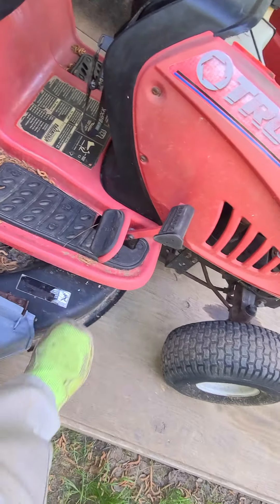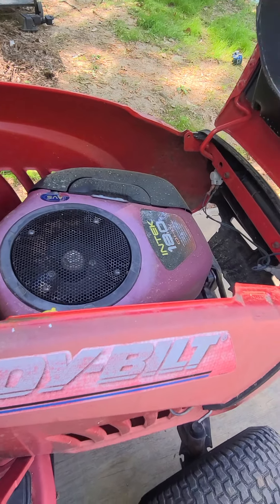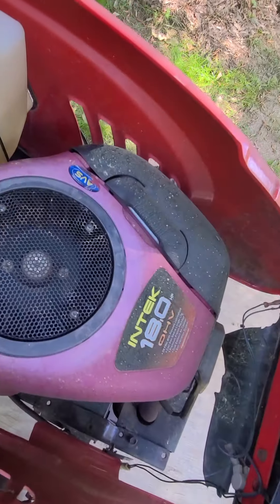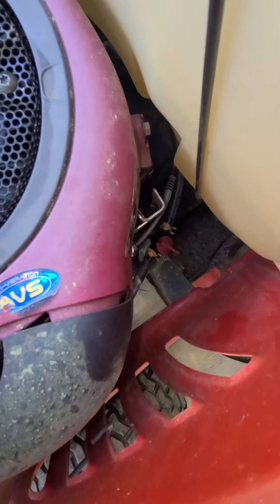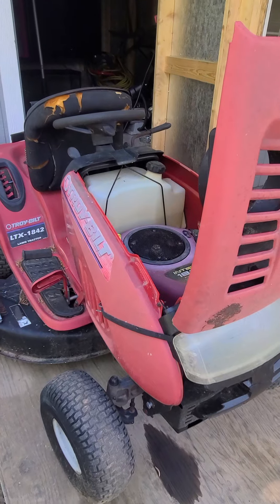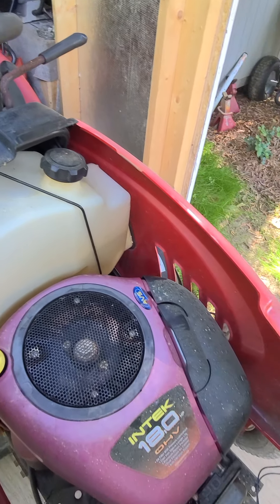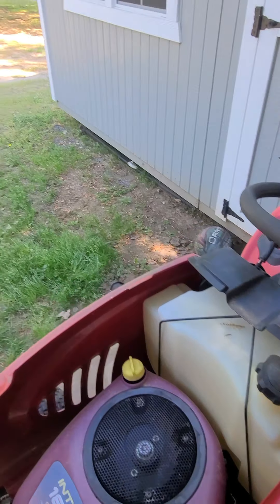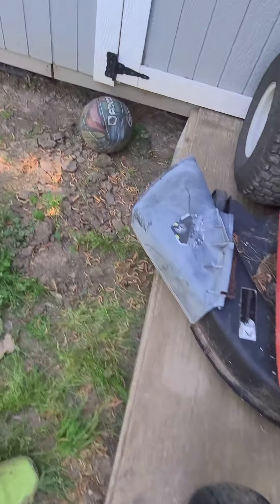Troy-bilt LTX-1842 Lawn Tractor 42" hard to turn over.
gas leak from muffler and hard to turn over.